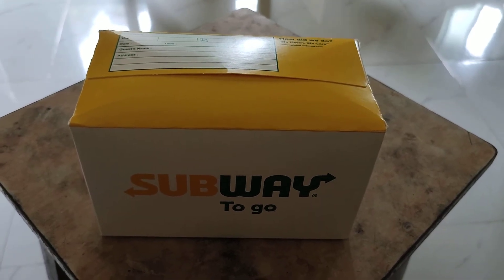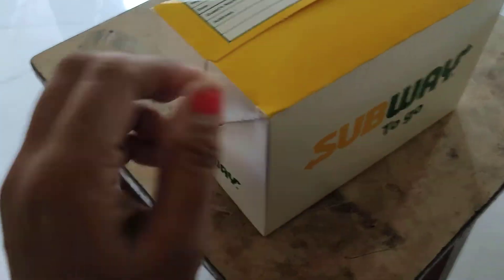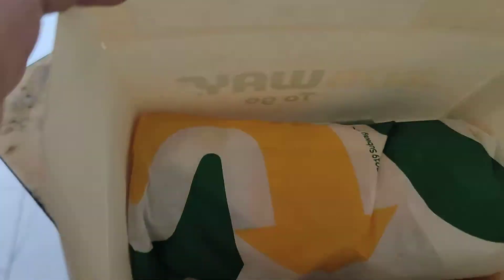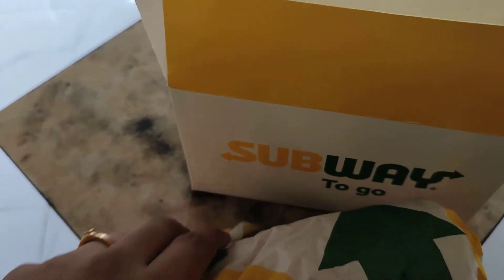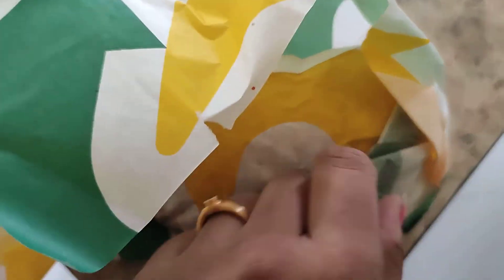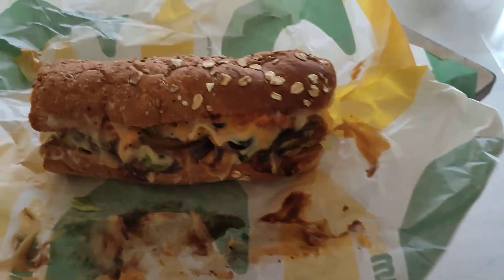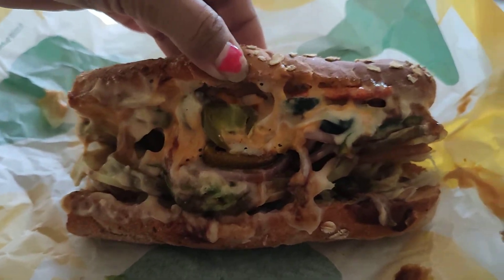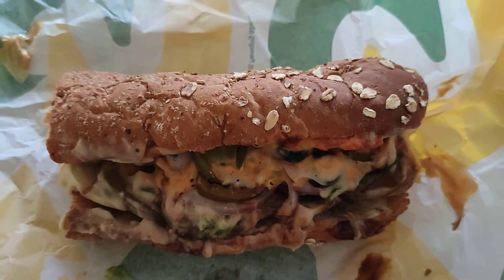Unboxing : Subway Peri Peri chicken sandwich